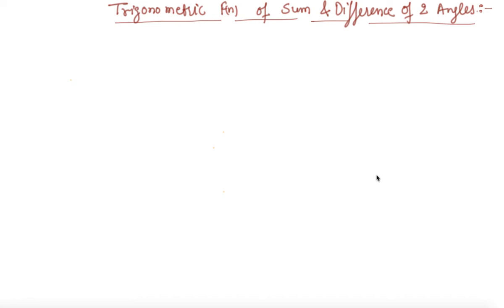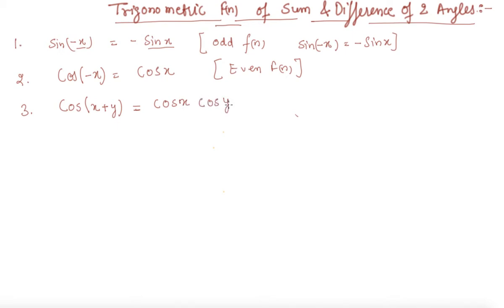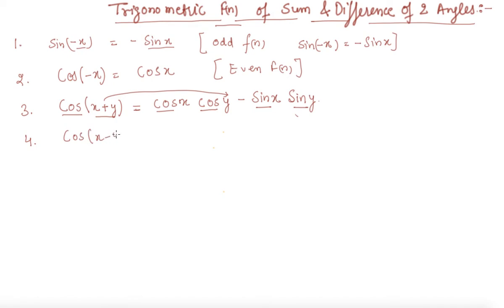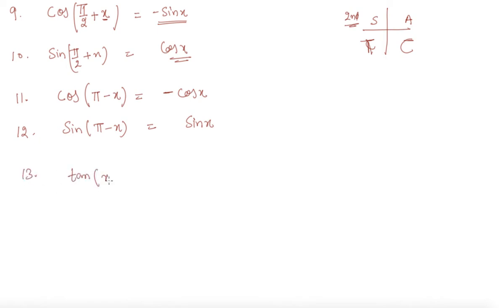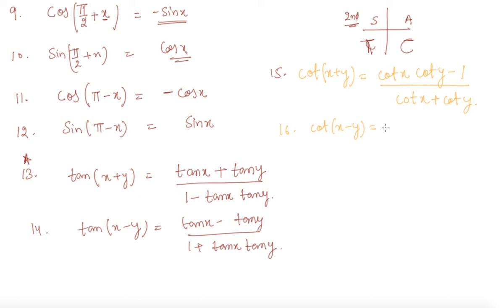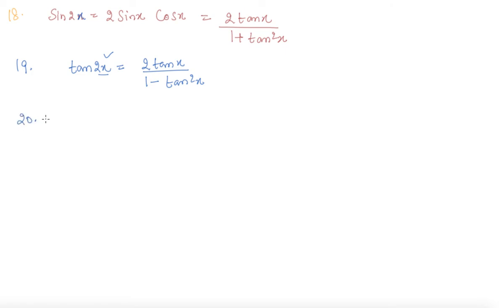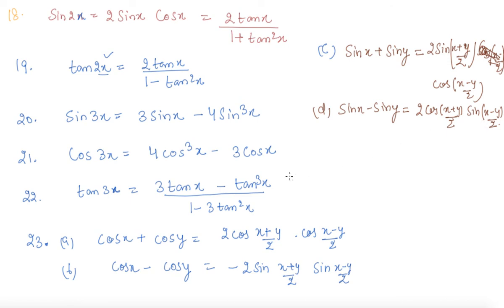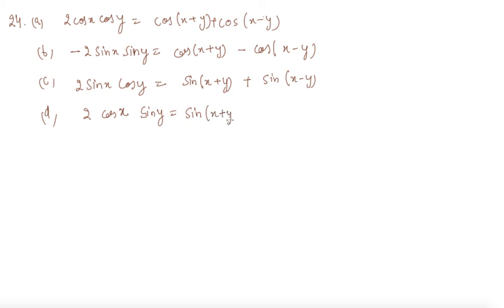Important Formulas of Trigonometry | Class 11 Mathematics Trigonometric Functions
Important Formulas of Trigonometry | Class 11 Mathematics Trigonometric Functions by Sumit